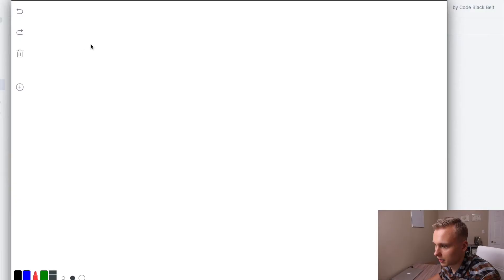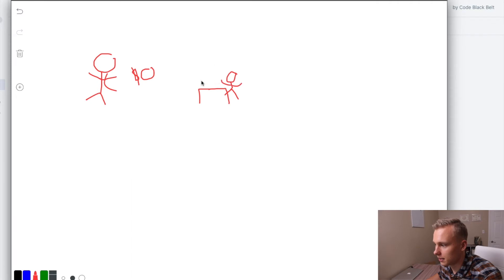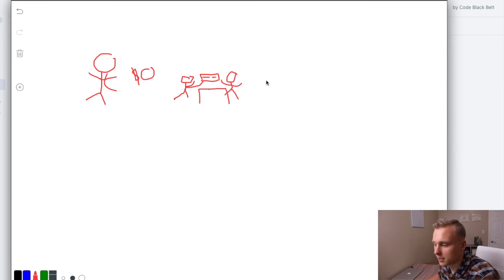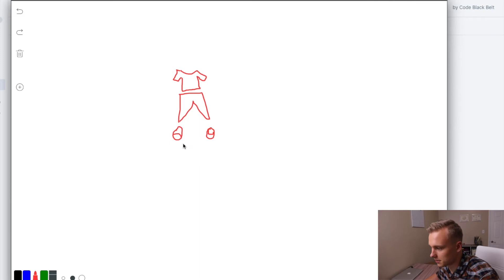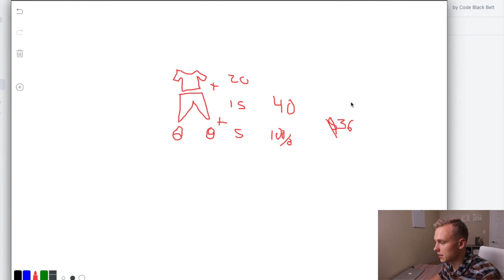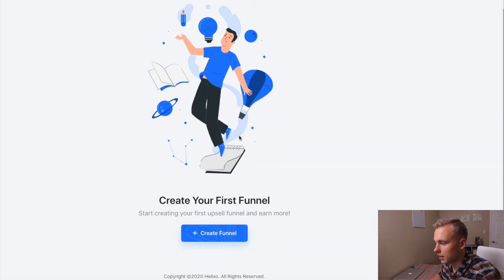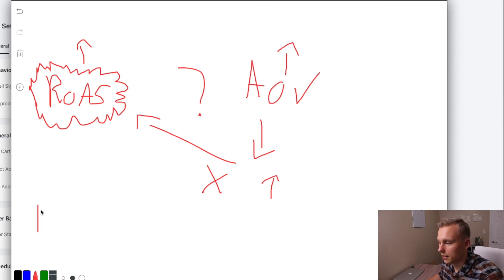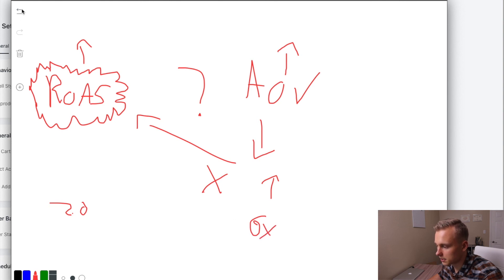What is upselling and cross selling? Benefits explained! (Beginner Ecommerce Tutorial)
Hey all! 👋 Thank you so much for taking the time to check out and watch my latest video. 👇
✅ Share your experience and ask any questions you may have in the comments! I would love to help you or anyone else with their online marketing or e-commerce experience.

💰 Invest with M1 Finance and earn FREE Money using this

Looking for some entrepreneur basics for your workspace? I've got you covered.
Standing desk
Order my favorite standing desk! Super high quality and allows me to stand or sit while working, preventing fatigue.

Laptop mount
Perfect for keeping my neck from getting fatigued by looking down. Perfect for the office and is fully adjustable as well.

☕ Stay fueled on some of the favorite coffee I've ever tasted. Tastes even better waking up at 4:30.

-Knute